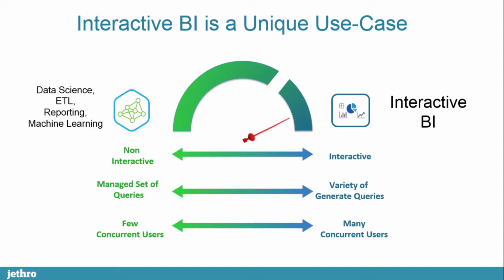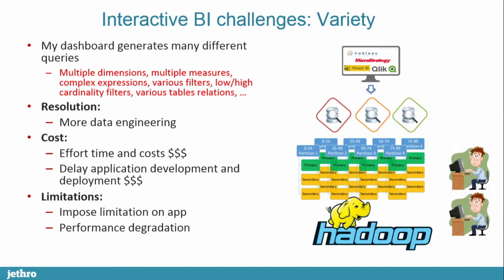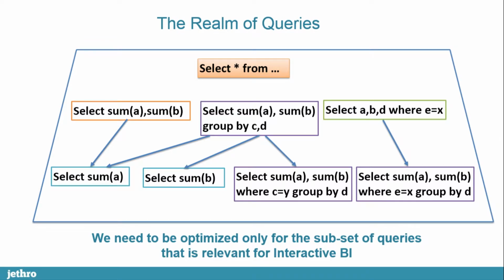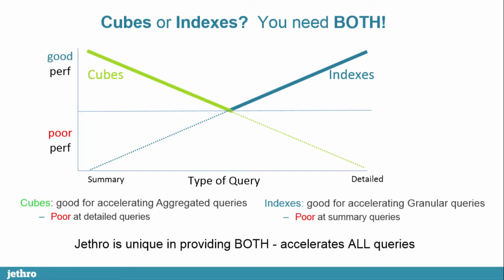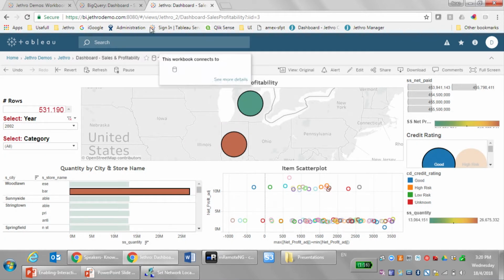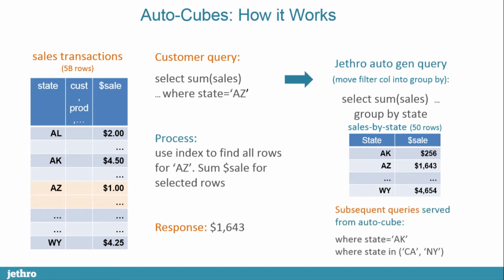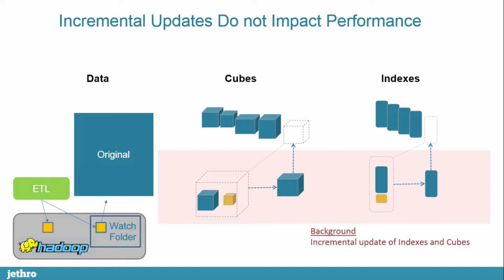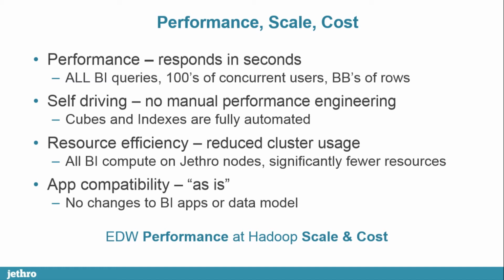Enabling real interactive BI on Hadoop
Providing true interactive and scalable BI on Hadoop is proven to be one of the biggest challenges that is preventing completion of legacy EDW OLAP system transit to Hadoop. While we have all seen many benchmarks running consecutive queries claiming success, having thousands of concurrent business users sending complicated generated queries from their dashboards over billions of records while delivering interactive speed is yet to be seen.

In this session we will discuss how an architecture that replaces full-scan brute-force approach with adaptive indexing and auto-generated cubes can dramatically reduce the resources and effort per query, resulting in interactive performance for high concurrency workloads and explain how this is achieved with minimum data engineering efforts. We will also discuss how this architecture can be seamlessly integrated with Hive to provide a complete OLAP-on-Hadoop solution.

Session will include live demo of complex business dashboards connected to Hive and accessing billions of rows at interactive speed.

Speaker: Boaz Raufman, CTO and Co-Founder, Jethro Data